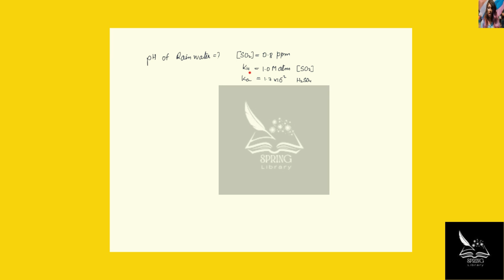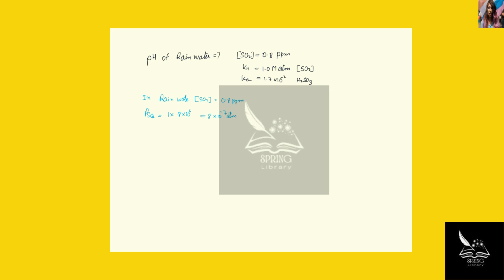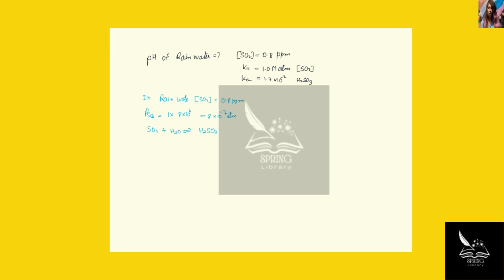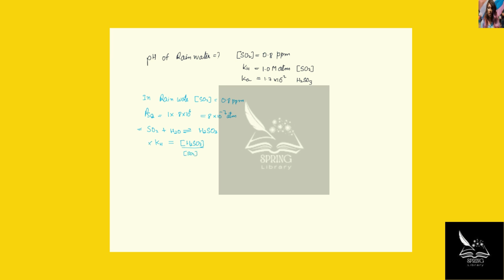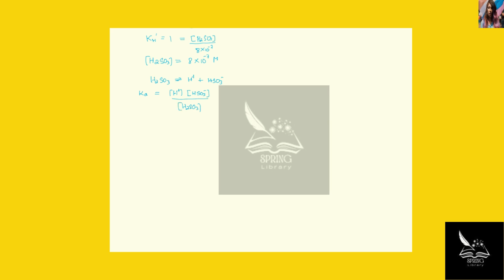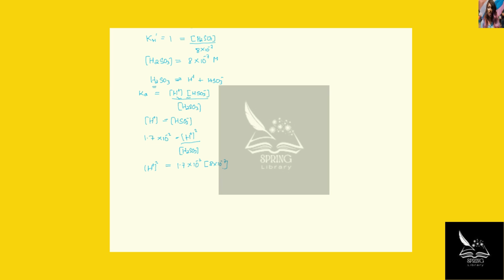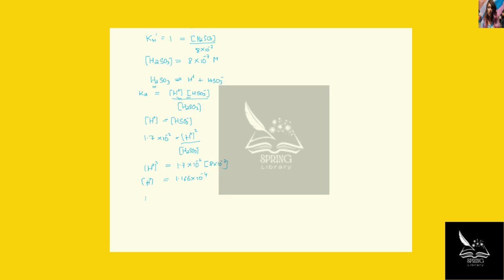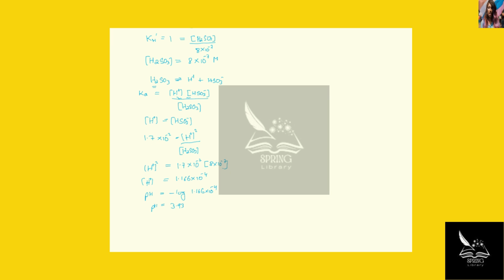Calculate the pH of rainwater in equilibrium with SO2 in a polluted air mass for which the sulfur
Calculate the pH of rainwater in equilibrium with SO2 in a polluted air mass for which the sulfur dioxide concentration is 2.0 ppm (PSO2 = 2 x 10^-6 atm). KH = 1.0 M atm^-1, Ka(H2SO3) = 1.7 x 10^-2.